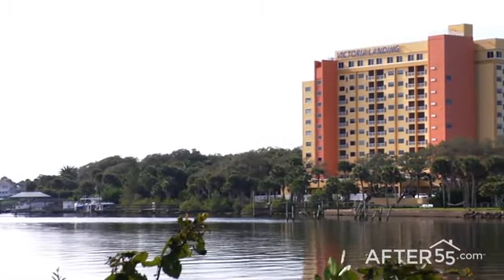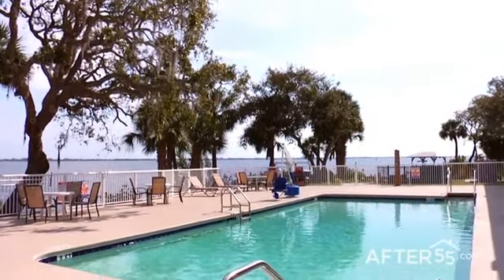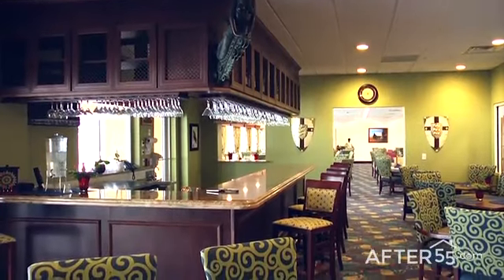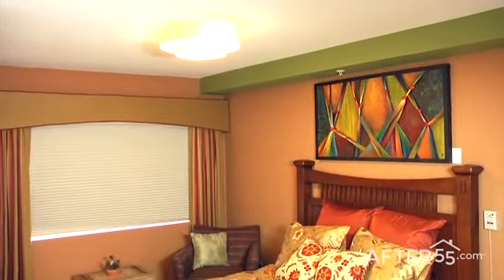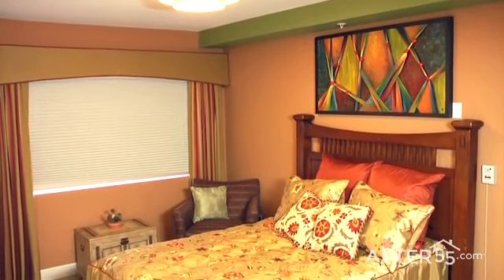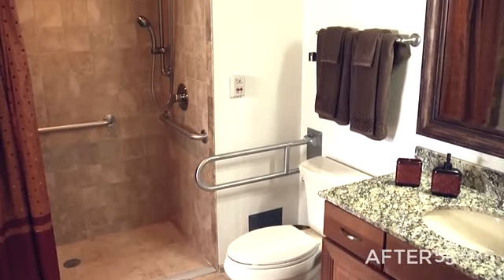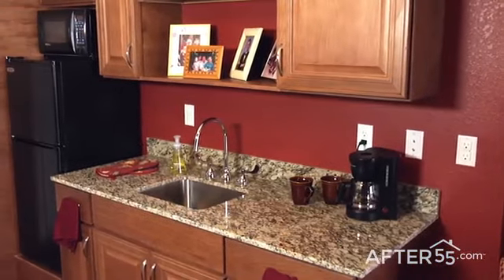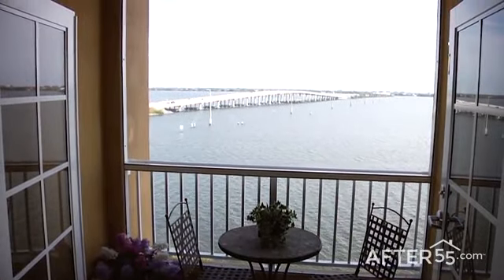Victoria Landing Senior Housing in Melbourne, FL - After55.com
Victoria Landing offers 1 bedroom Assisted Living at 1279 Houston St. Melbourne, FL